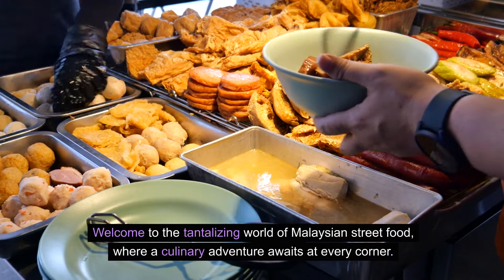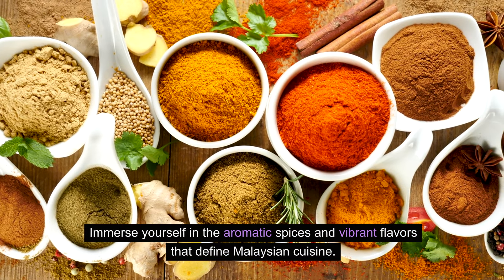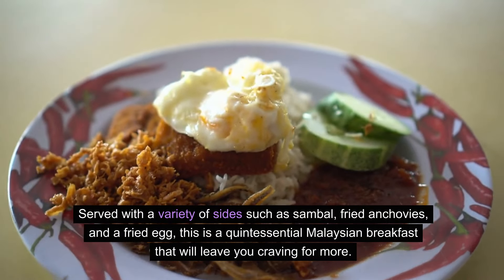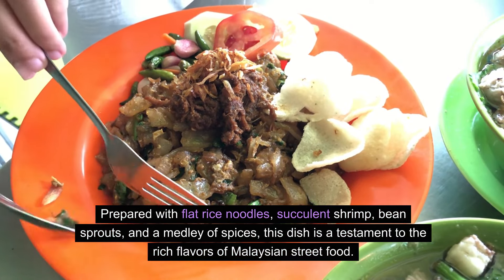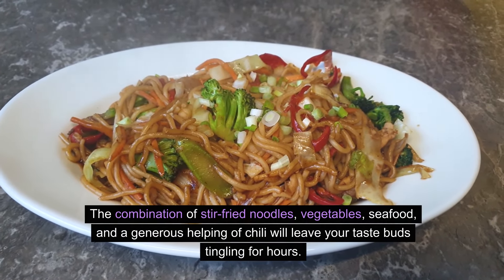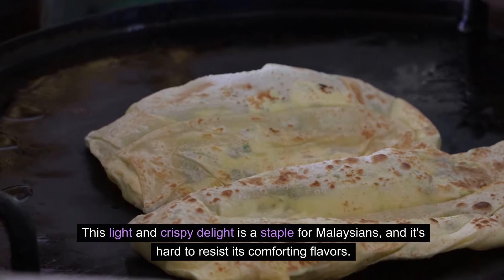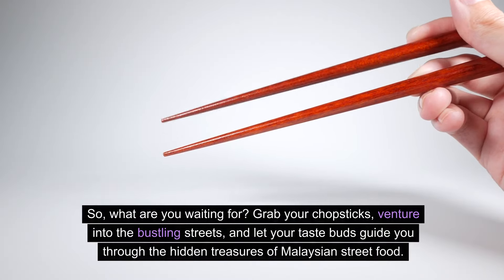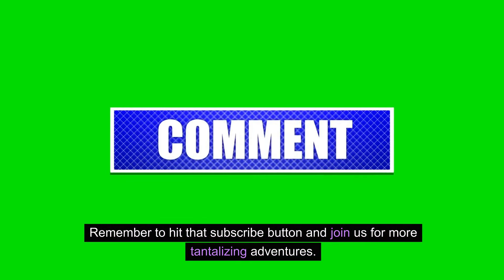Unveiling the Alluring Malaysian Street Food: Unearthing Hidden Culinary Treasures